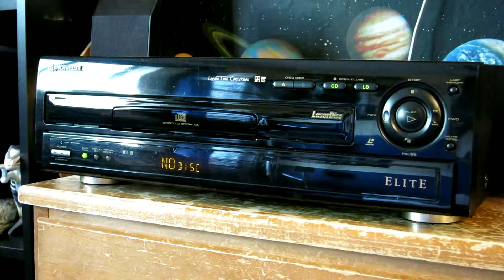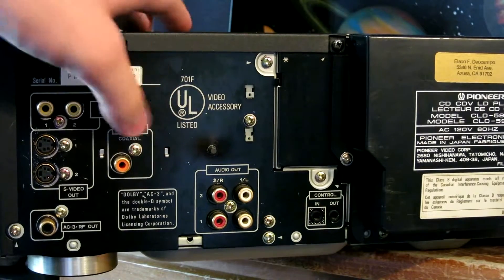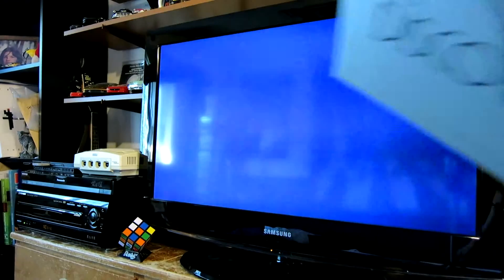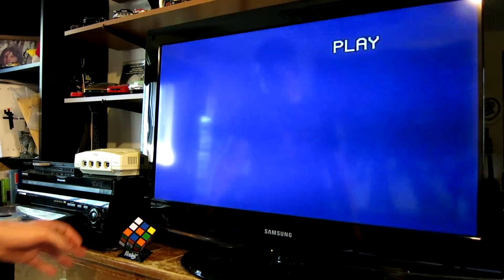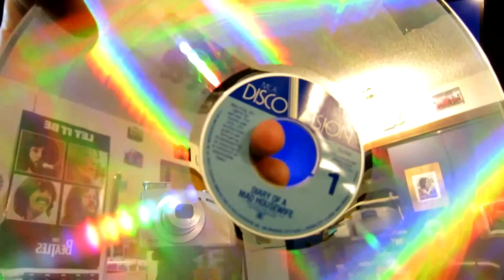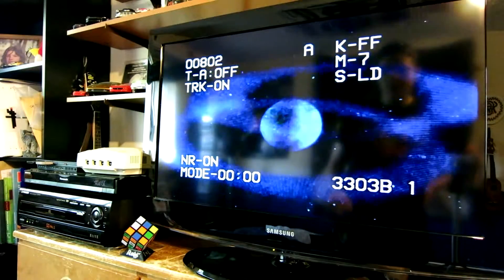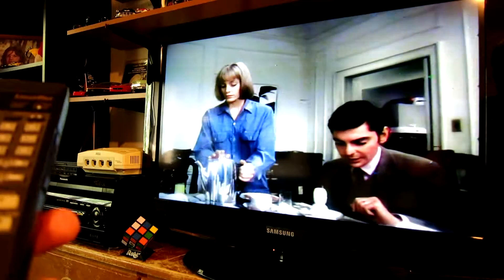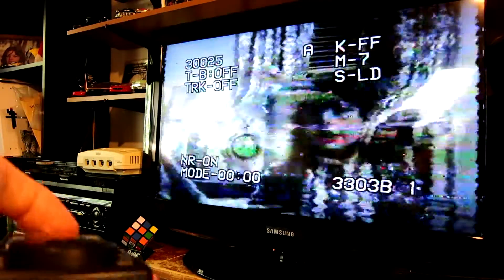Playing tricky discs with my Pioneer Elite CLD-59's test mode!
Also showing off a mod that allows me to jump into Test Mode without opening up my player. Shot entirely on my new camera!

Apologies for the windy noises, my ceiling fan was on and I guess the camera picked it up.